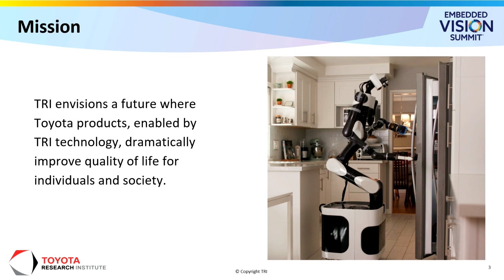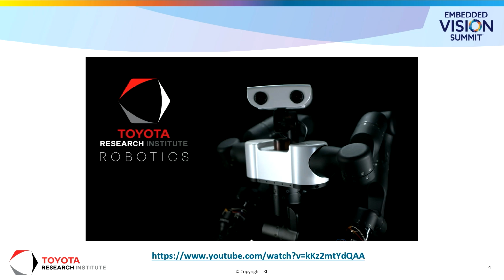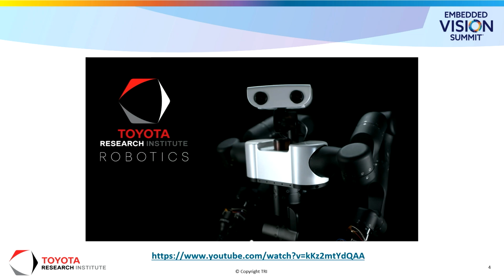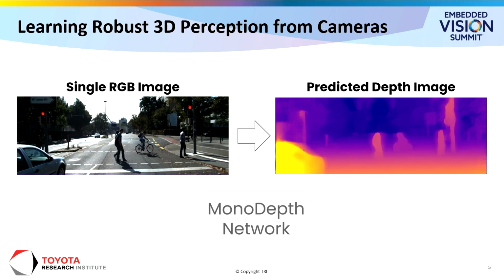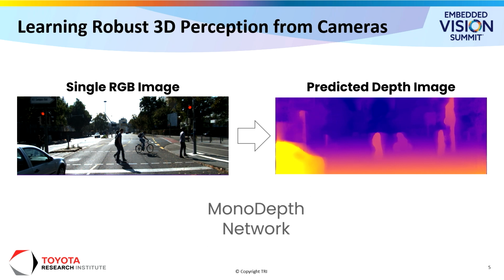Toyota Shows How to Estimate Depth from Monocular Images Using Geometric Foundation Models (Preview)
For the full version of this video, along with hundreds of others on various edge AI and computer vision topics, please

Rareș Ambruș, Senior Manager for Large Behavior Models at Toyota Research Institute, presents the “Depth Estimation from Monocular Images Using Geometric Foundation Models” tutorial at the May 2025 Embedded Vision Summit.

In this presentation, Ambruș looks at recent advances in depth estimation from images. He first focuses on the ability to estimate metric depth from monocular camera images from different domains and camera parameters.

Next, Ambruș looks at extensions to the multi-view setting and covers an efficient diffusion-based architecture capable of encoding hundreds of images and rendering depth and RGB images from novel viewpoints. Throughout the presentation, he focuses on the interplay between architectural inductive bias, training data and optimization objectives and their combined effect on building geometric foundation models that estimate 3D structure from images.